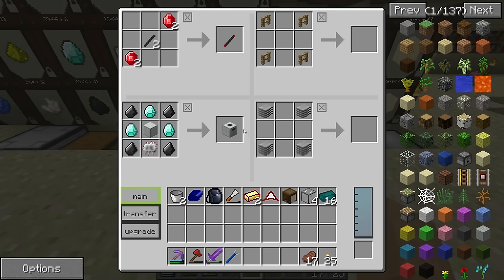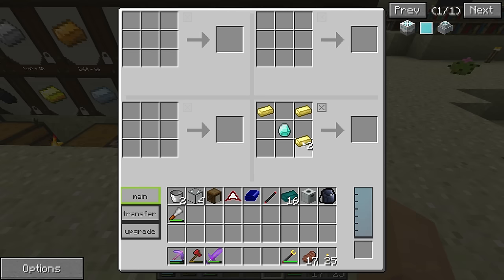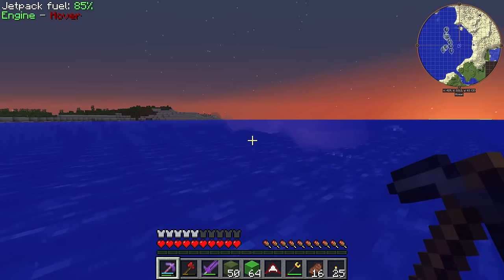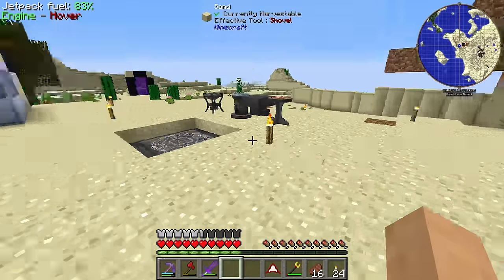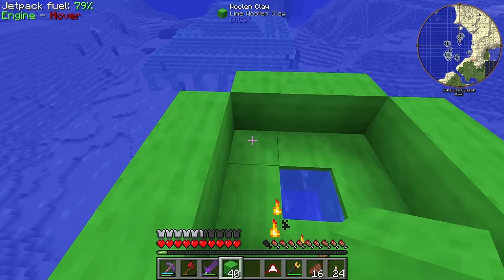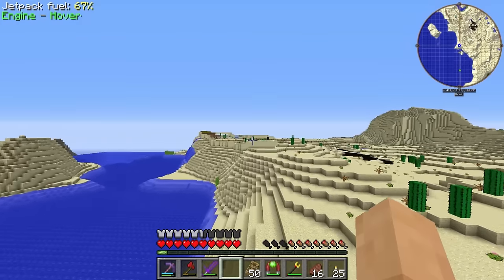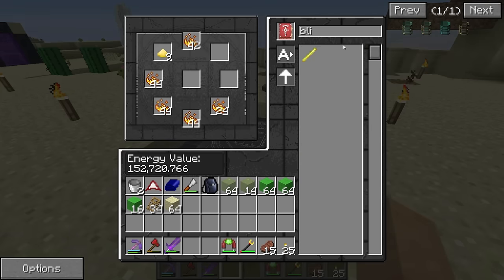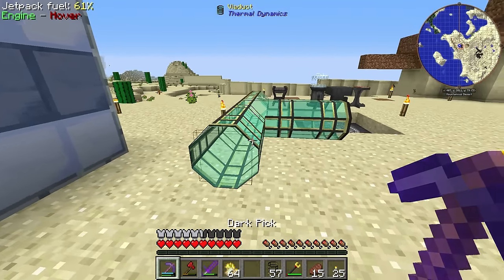FTB Inventions - Ep. 10 - Creativity & Viaducts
Welcome to FTB Inventions!

FTB Inventions:   With most of our other 1.7.10 content, balance and extended progression are focus points when designing unique packs; however, these core concepts have been throw out the window with FTB Inventions.  This modpack is designed for the creative styled builder, designer and ultimate factory builder.  For the first time ever resource gathering is eased by equivalent exchange and the main focal point is building and large technology based mods.  Want to make a spawn city come to life with friends or an over complicated factory mass producing most items in the pack?  If so then FTB Inventions is for you!  --Inventors, dust off your wrenches and prepare to dive into a world where the sky is the limit!

Join us as we progress through Tech Mods and build amazing and awesome bases and cool unique designs.

The Pack is not yet available to the Public as we are currently testing it on the FTB One Server.

Here is a list of the potential mods in the modpack

Join our Curse Server and talk with myself and other fans!
Have your Desktop Curse App open and click on the link above!